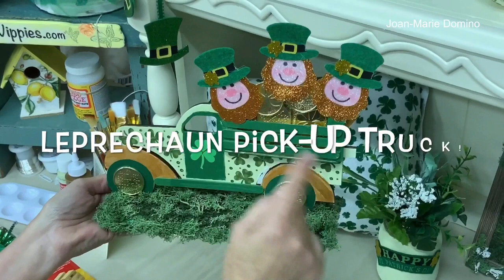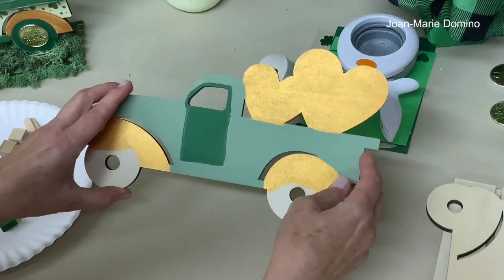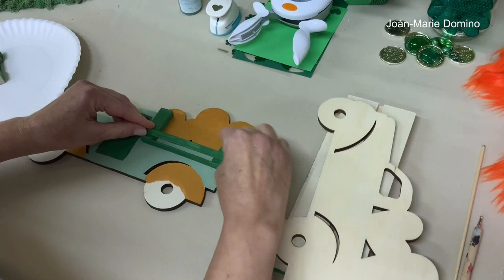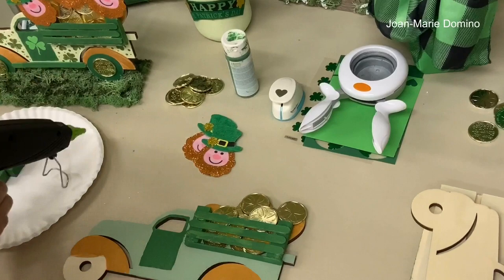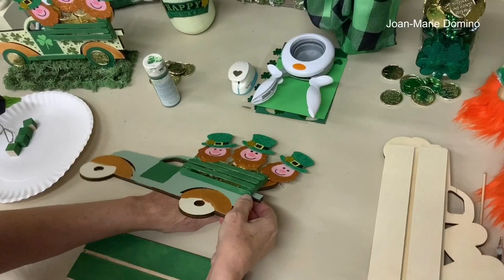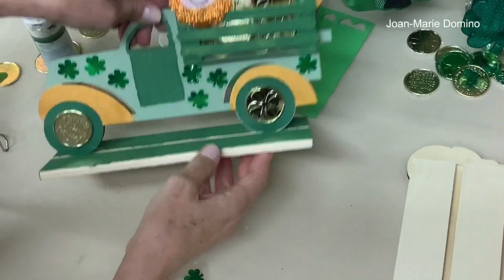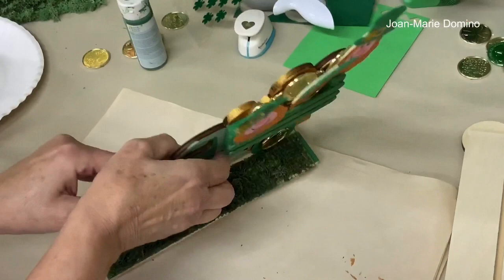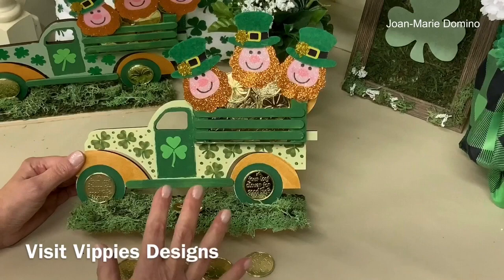Make a Lucky Leprechaun 🍀Pick-Up Truck Centerpiece | EASY Dollar Tree DIY | St. Patrick’s Day ☘️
This is a fun diy using a wood pick-up truck from the Dollar General (similar available at Dollar Tree and other dollar stores)
I will transform this truck into a gold coin-toting-leprechaun-wagon! This would make a perfect centerpiece for St. Patrick’s Day festivities!
You won’t need luck or charms to create this magical truck! All you need are some Dollar Tree and common craft supplies like: acrylic paint, paint brushes, shamrock stickers (or punch-outs), pop cycle sticks, tumbling tower blocks to convert the truck! Then add some golden coins, reindeer moss and lucky leprechauns purchased from the Dollar Tree. Plus you will need a hot glue gun or craft glue to put it all together!
I made it as a centerpiece but you can add cord to the back and hang it like a sign!
I hope you enjoy my Decoupage Dollar Tree DIY  lucky leprechaun wagon and give it a try!
And don’t forget to hit the little bell 🔔 for video upload notifications! Joan-Marie Domino